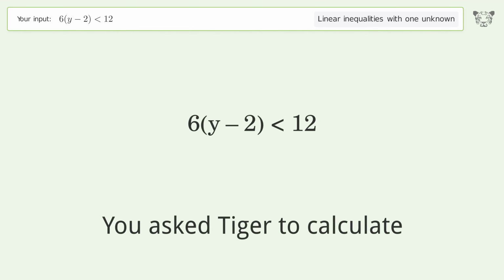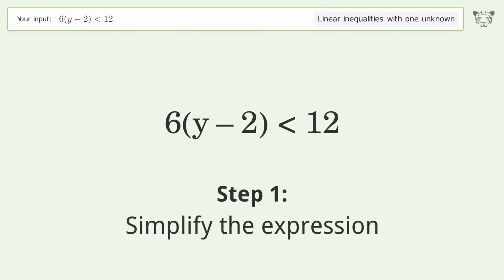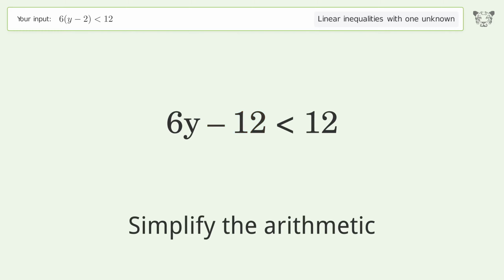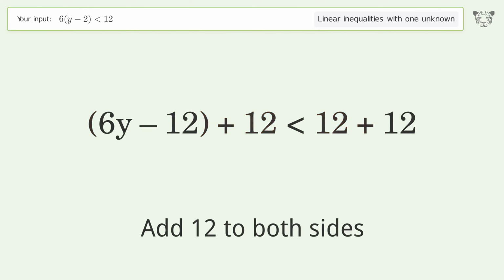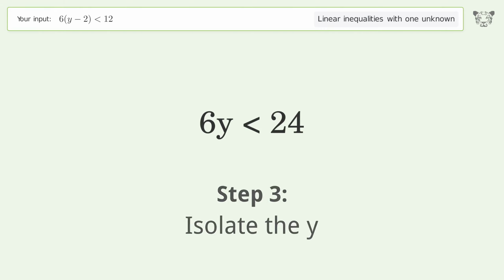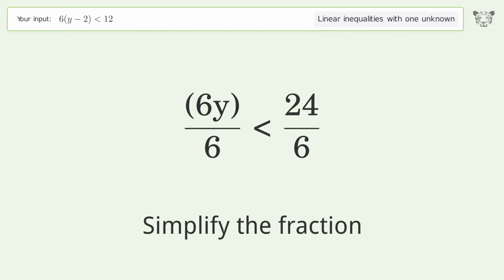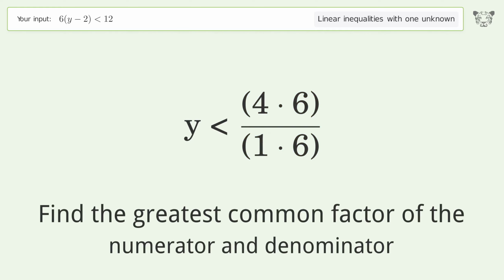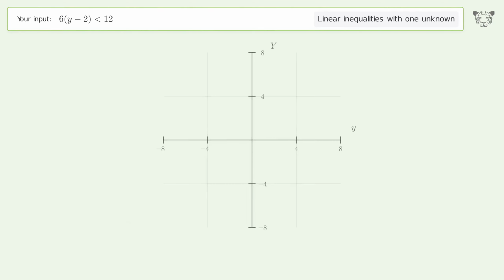Solving Linear Inequalities: 6(y-2) is Smaller Than 12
Struggling with 6(y-2) is Smaller Than 12? Watch our step-by-step video on Tiger Algebra to master this linear inequality effortlessly. Also, check out for more tips and tricks